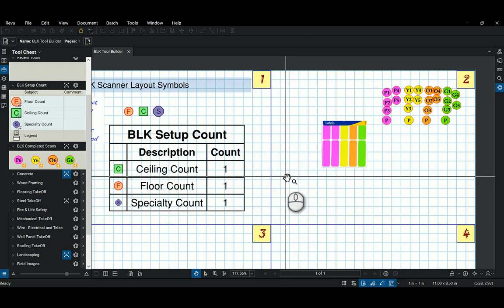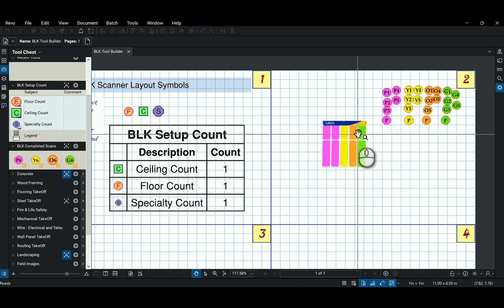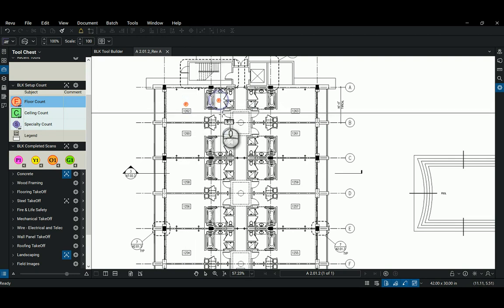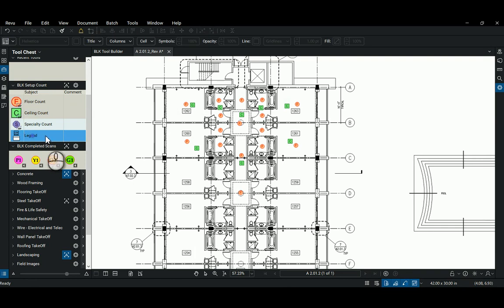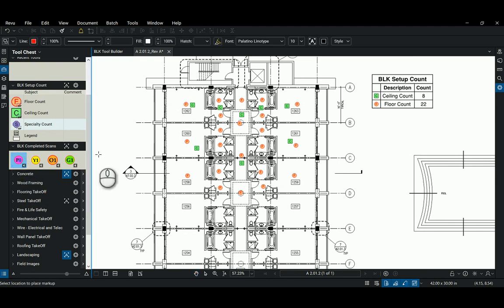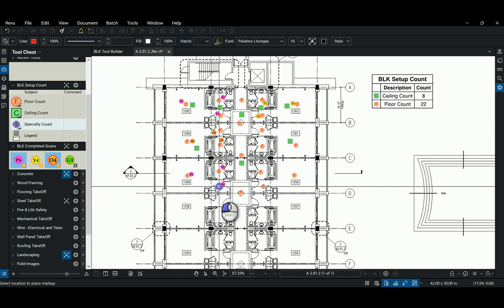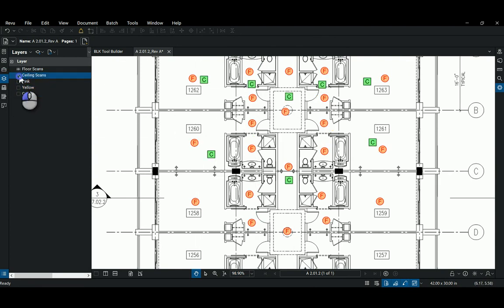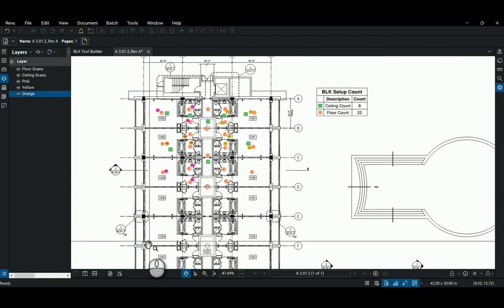Laser Scanning Tools in Bluebeam Revu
In this video, I built a few simple tools for our scan team at U.S. CAD.  One set of tools for estimating the scope of projects, and another set of tools for the field team to label the sequence of scans as they are completed. Is this a workflow that would work for your team?